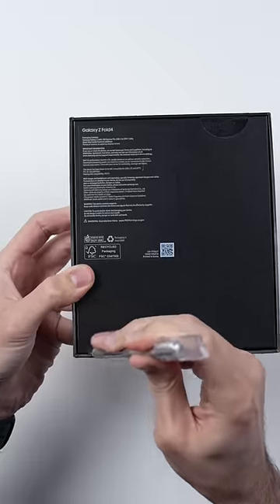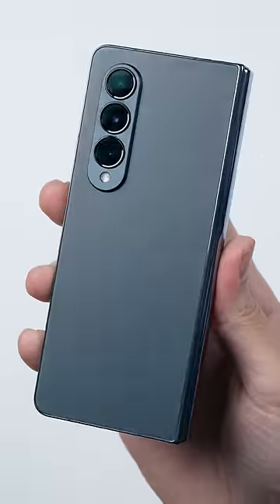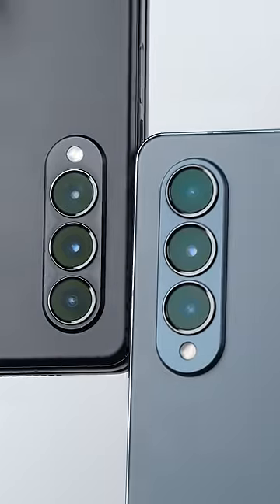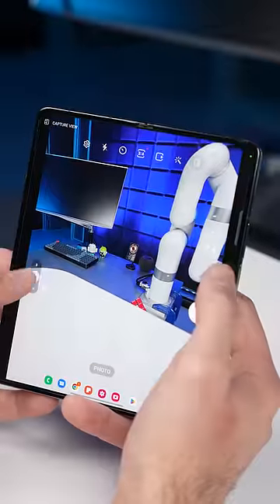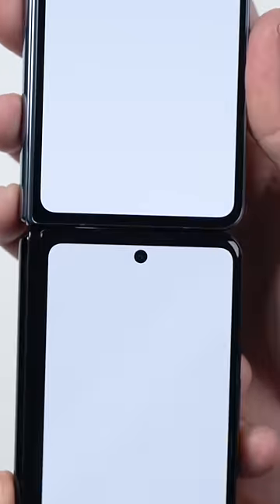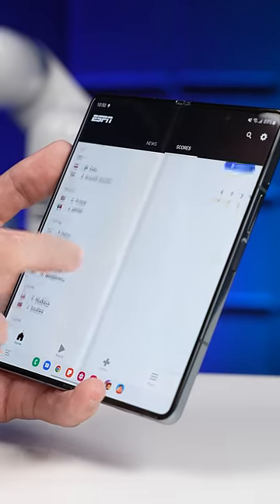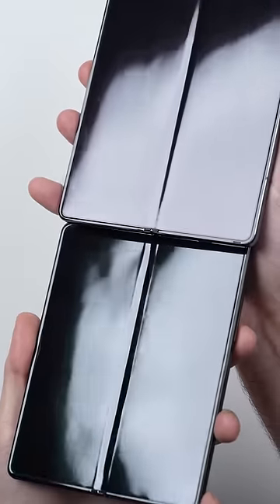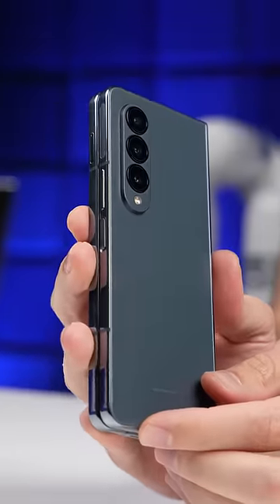Galaxy Z Fold 4 Unboxing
Unboxing Samsung's most expensive folding phone.